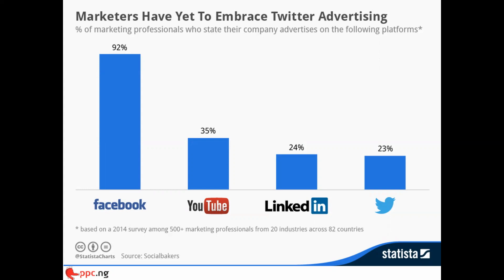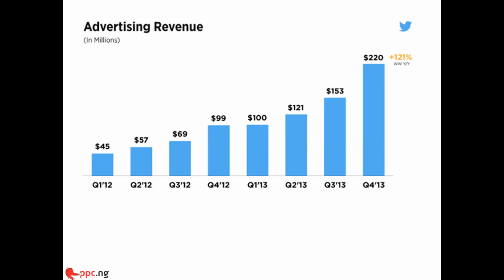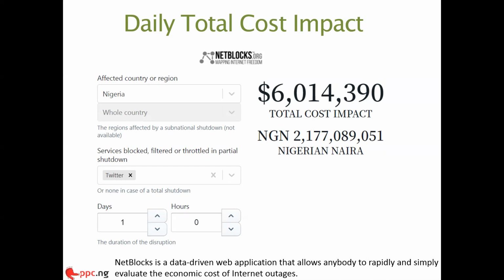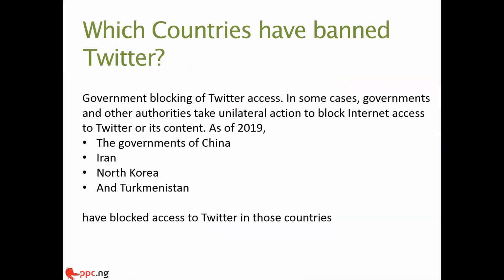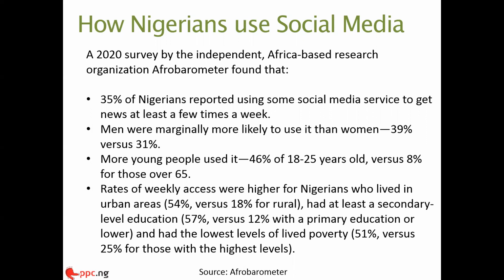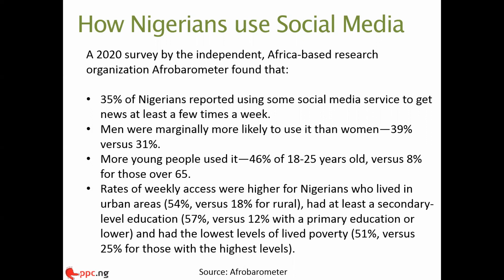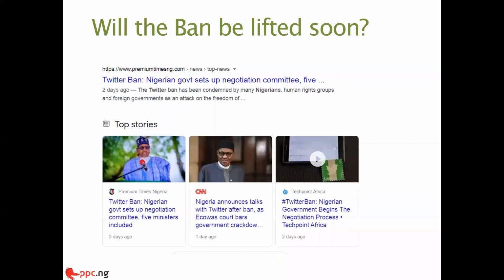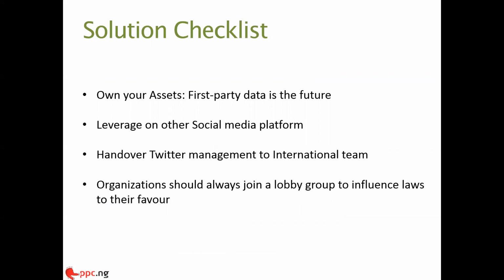Twitter Ban Economic Implication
According to Netblocks, Nigeria loses 2.1B Naira on a daily basis.

Agencies and Advertisers are losing big time on clients' advertising spend online.

Individuals who also promote businesses and clients on Twitter can no longer generate income online like they used to, when will the ban be lifted?
3. Handover Twitter management to the International team

List of countries who had banned Twitter:

1. The governments of China
2. Iran
3. North Korea

Economic Implications?

1. The damage to economic and democratic development from shutdowns can be significant, even with short blockages.
2. Lost productivity and commerce threaten Nigeria’s economic recovery
3. The reputational harm to its ability to attract investment to its digital economy could be long-lasting.

Solution Checklist and What next?

1. Own your Assets: First-party data is the future
2. Leverage on other Social media platform
3. Handover Twitter management to the International team

Date: Sun., 27th June
Time:5PM